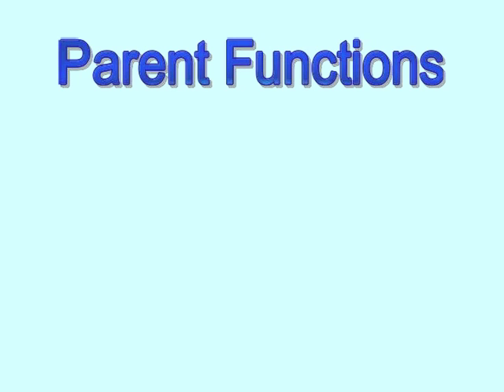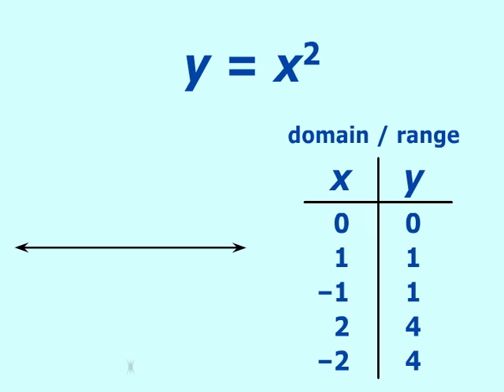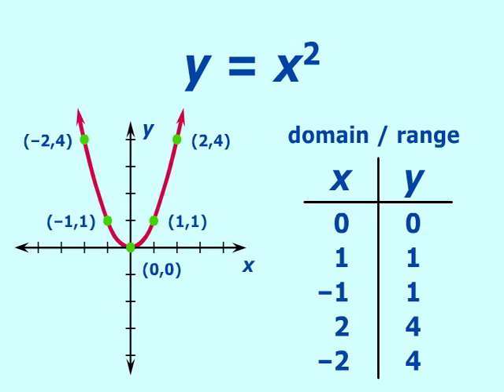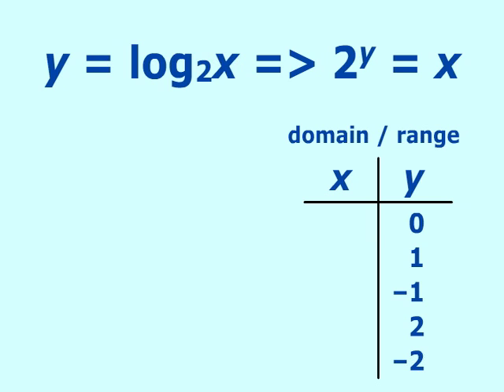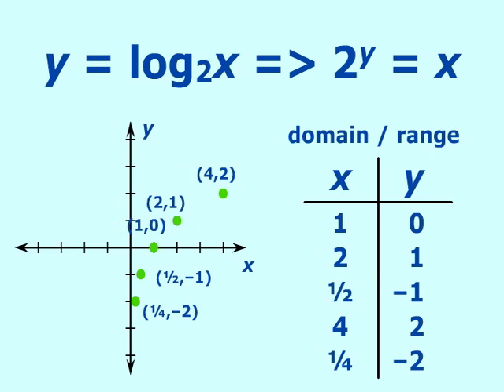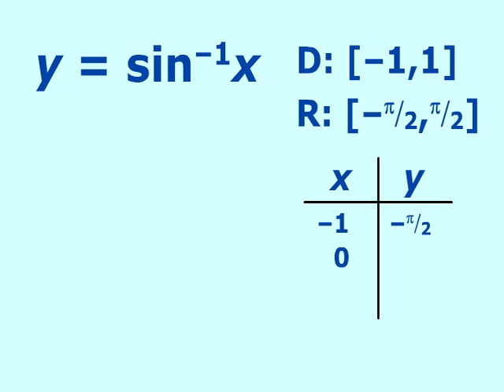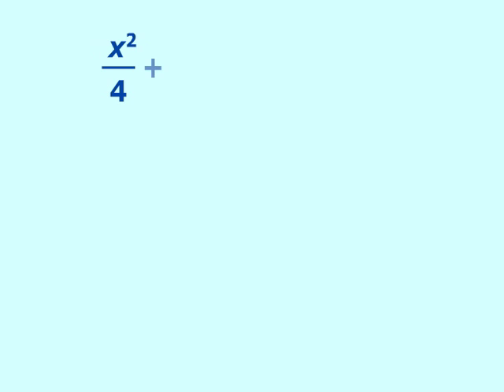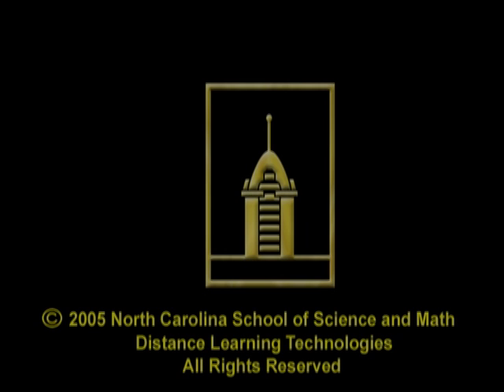Functions and Relations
Part of the NCSSM Online AP Calculus Collection: This video deals with transformations of functions including parent functions and the library of functions and relations.